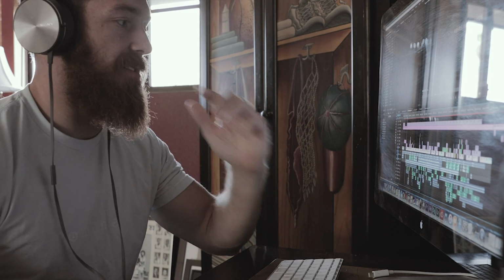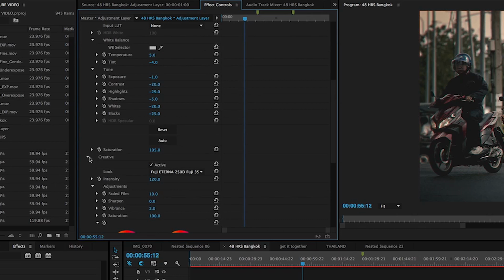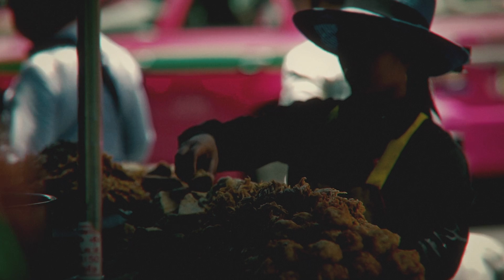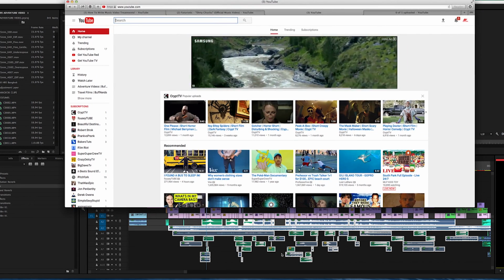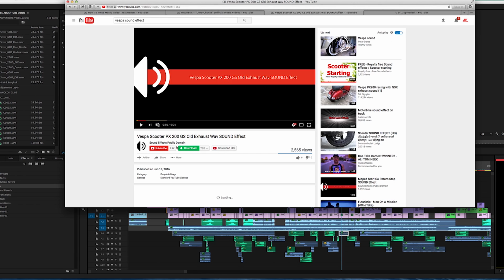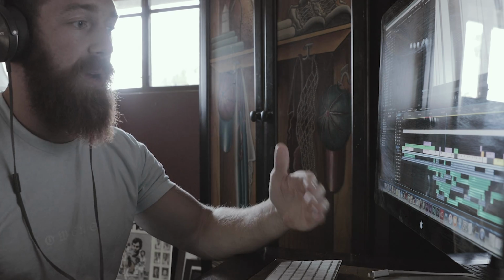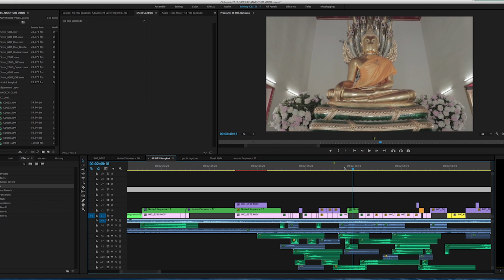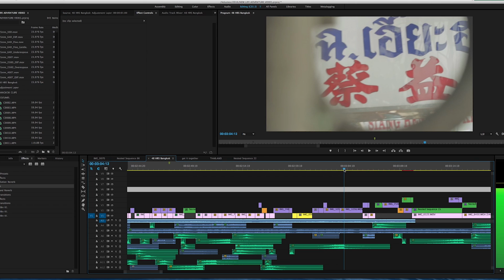Edit Effects and Sound Design Tutorial! - Adobe Premiere Pro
►GEAR I USE

»CAMERA GEAR USED IN THIS VIDEO:
Computer:
MacBook Pro

CAMERAS:
Canon 1dx markii

LENSES:
Canon 24-70mm f2.8 Lens
Rhode Hot Shoe Mic

HARDRIVES:
G-Raid 8TB Harddrive
G-Raid 4TB Harddrive